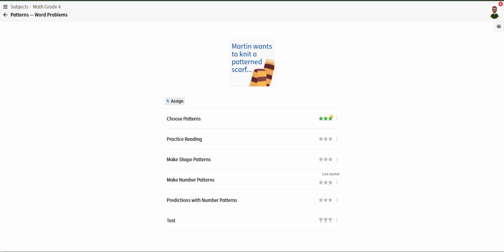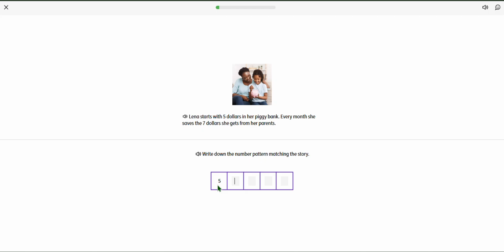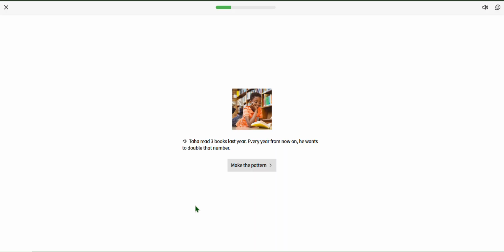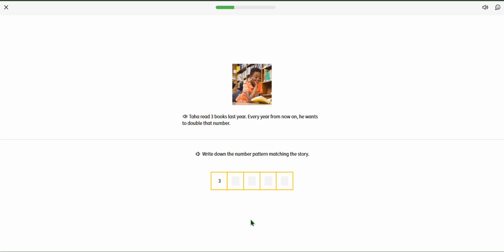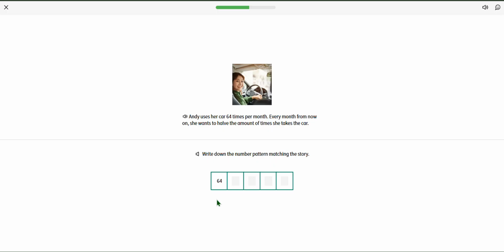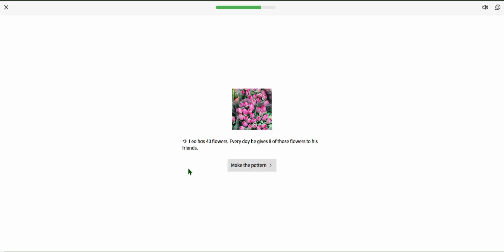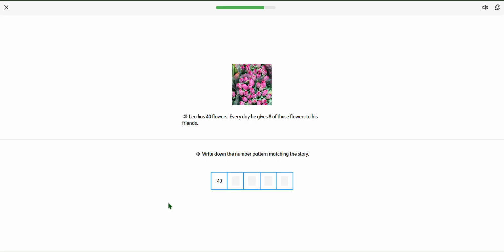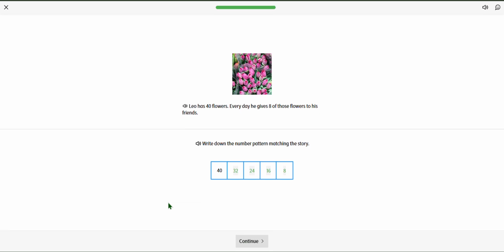The Pattern Nobody Gets Right | 4th Grade Math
Hello everyone and welcome back to Turner's Tutoring! Join Mr. Turner for a new "mathematics" lesson exploring "math pattern" concepts through engaging "word problems". This video is perfect for "math for kids" looking to build a strong foundation in "elementary math". 🎈🍎🔢